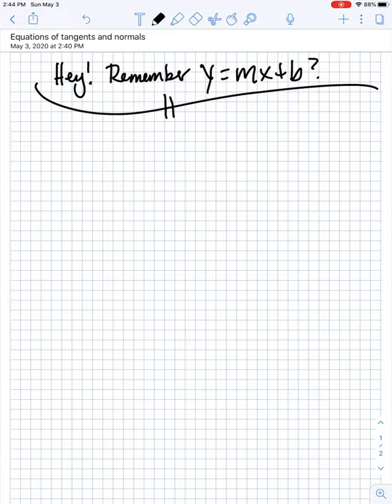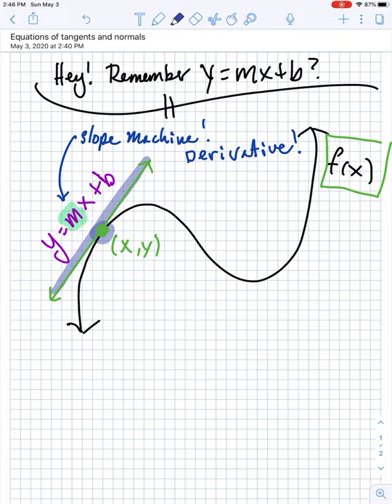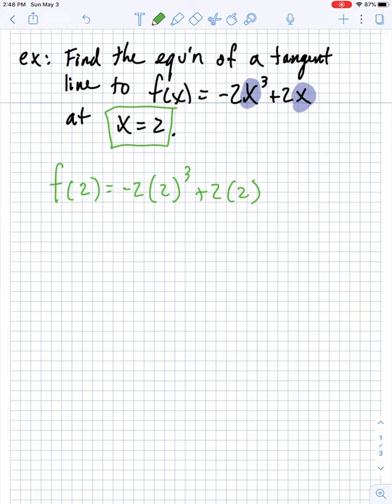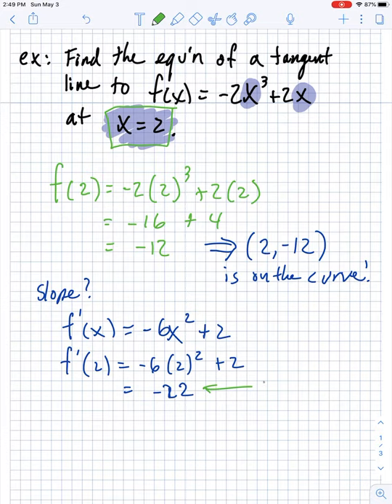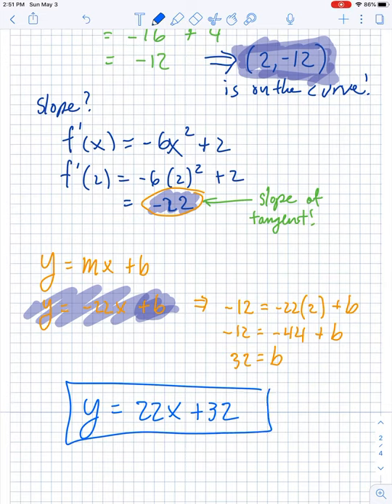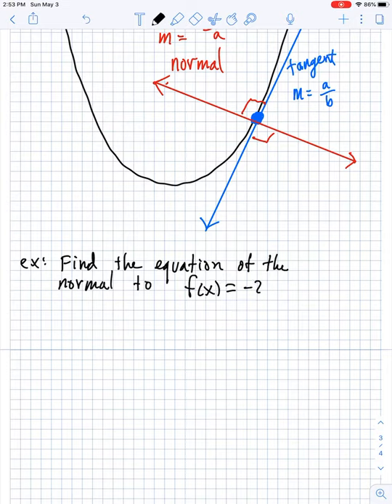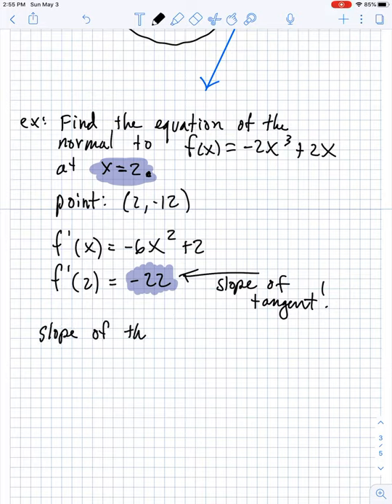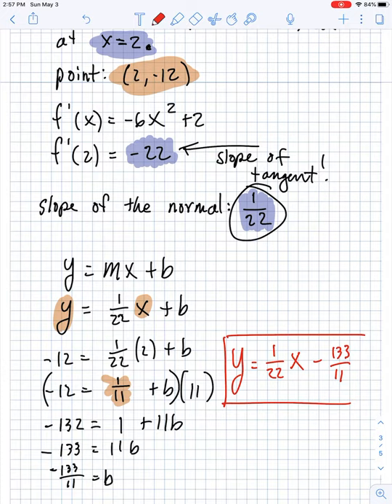Equations of tangents and normals using derivatives.